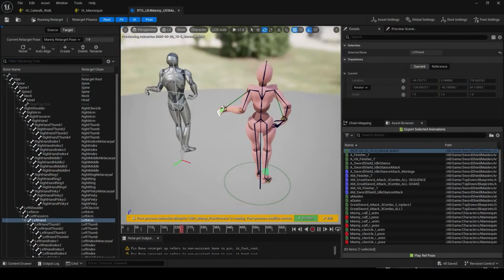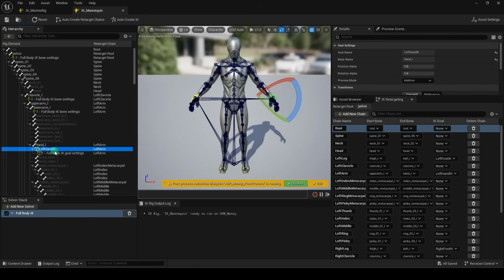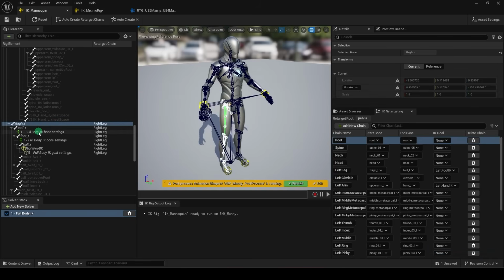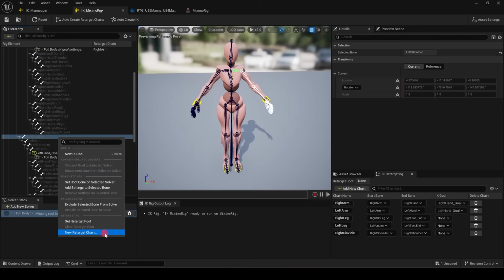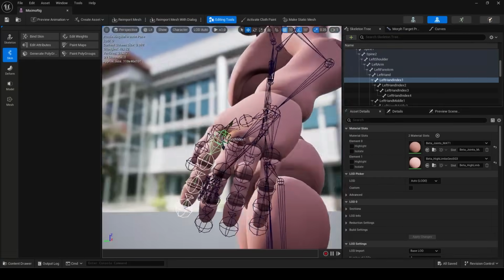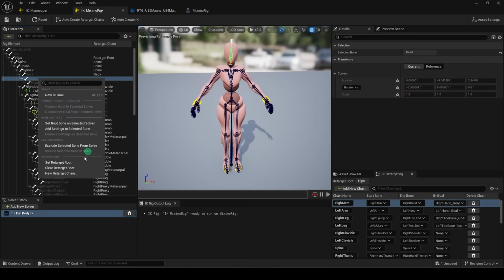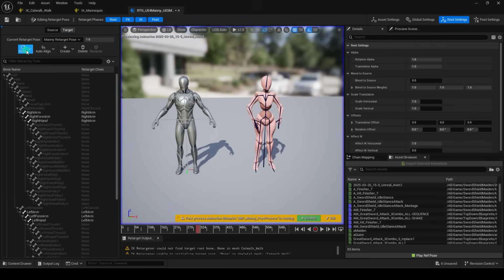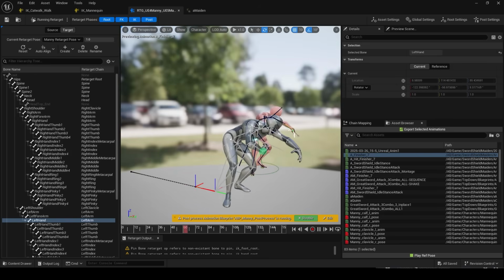Mixamo to UE5 Retargeting (Animation TRANSFER)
Here's how the retargeter in Unreal5 works -
If you're interested in commissioning my 3D services; You can find my pricing in my "Commissions Video"